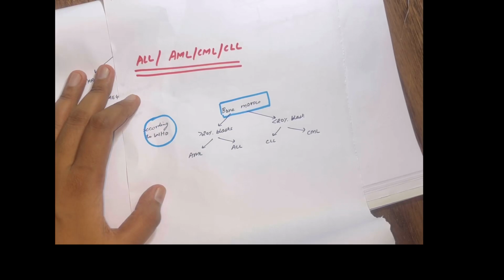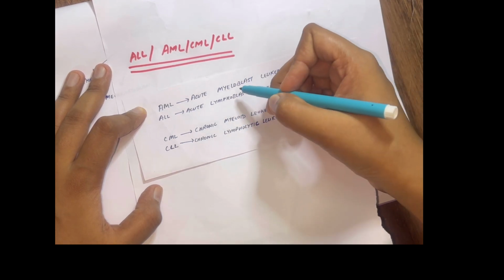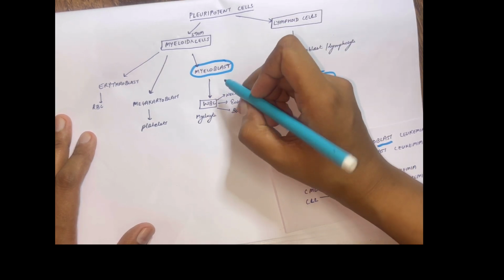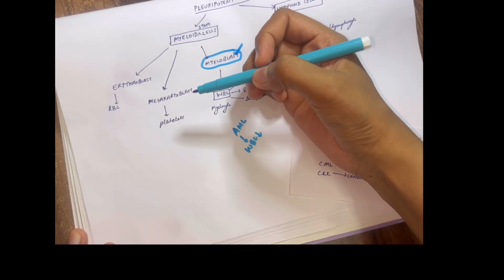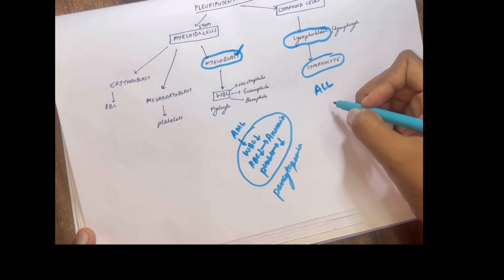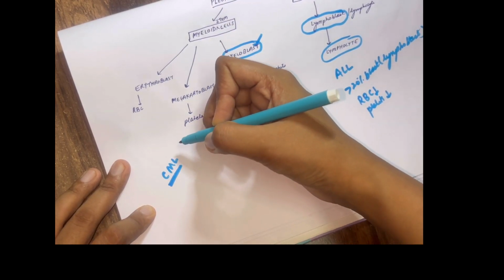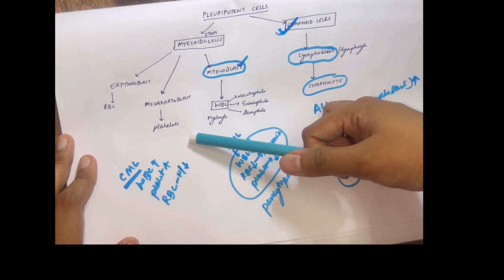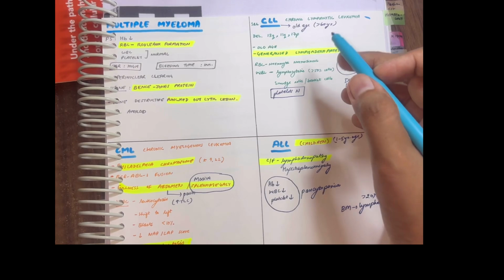ALL/AML/CML/CLL made easy - PATHOLOGY, 2nd YEAR MBBS